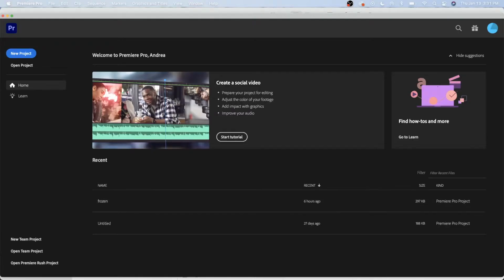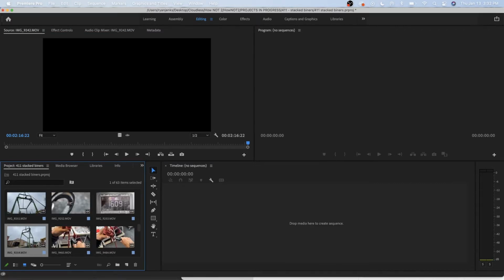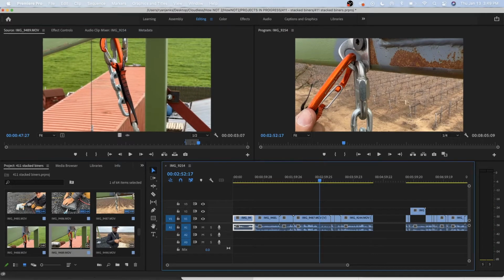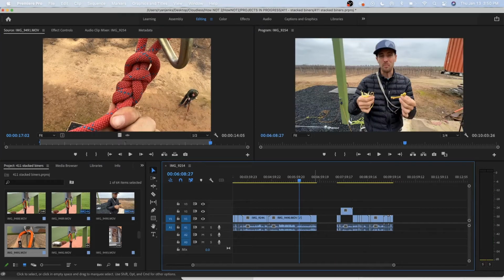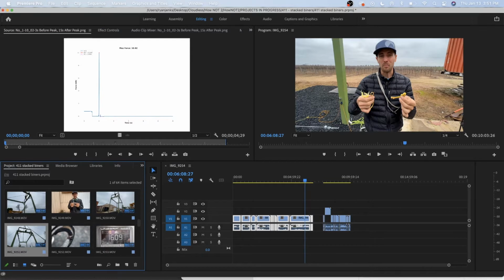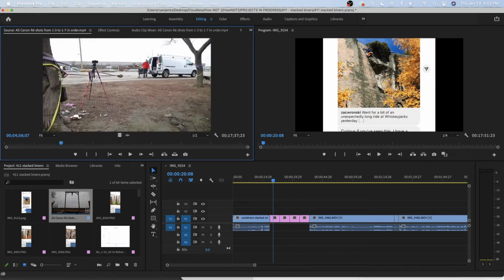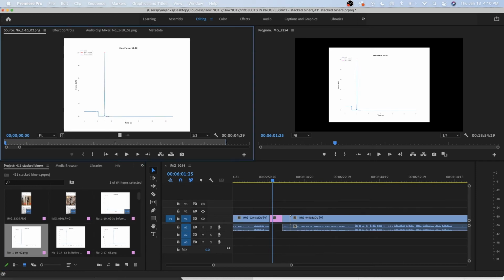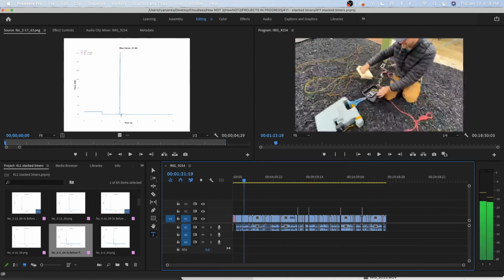Creating V1 of a break test video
This is a long form of editing tutorial focusing on how to organize clips.  I do not show how to use premiere but how to organize all the usable assets in a folder.  We have full clips, sounds bites or nuggets as i call them, broll and the graphs, in order with all the crap cut off.  This first version is 18 minutes long that I can now view, write a script for, narrate and have version 2 edited.  This is the full process at 50 minutes long.  There is no need to spend more time on a version 1.  This was 5 breaks and if there was more tests, more unorganized footage, more angles or more anything, then version 1 could take longer.

I have a lot to learn and freely share what I know.  I hope to help youtubers who want to learn from the unpolished work flow of another channel.  I also hope to build a team of people who are stoked on this process.